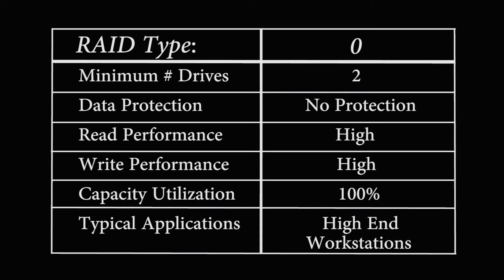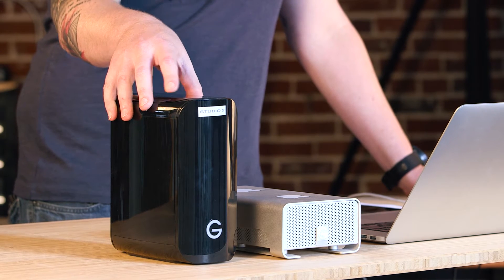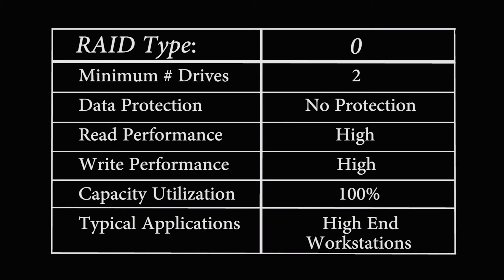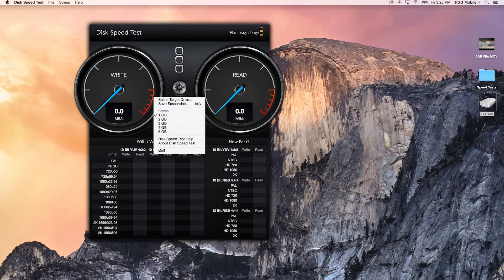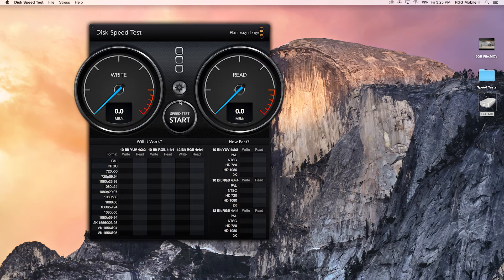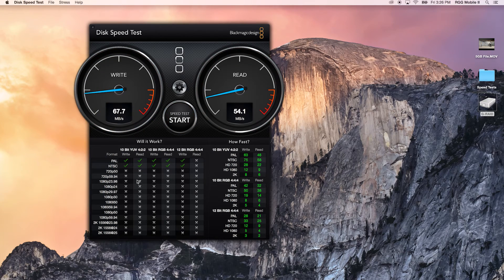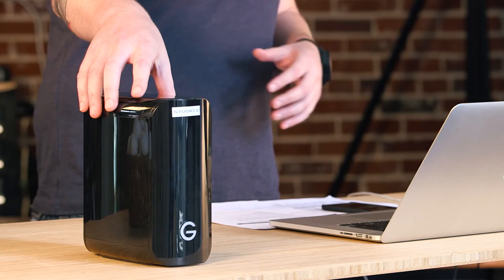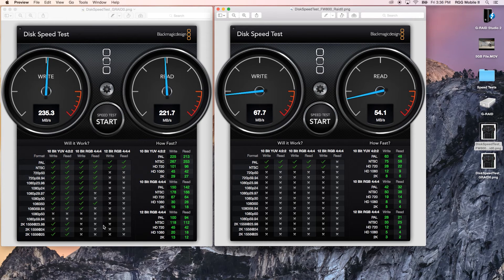G-Technology | What is RAID 0?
RGG Co-Founder & Director Gary W. Martin explains what a RAID 0 configuration is and when to use RAID 0.